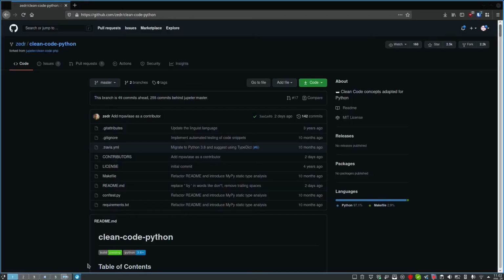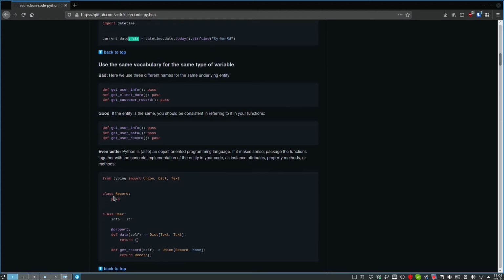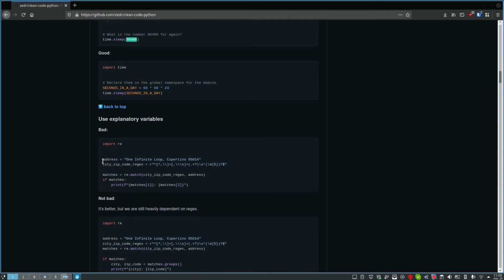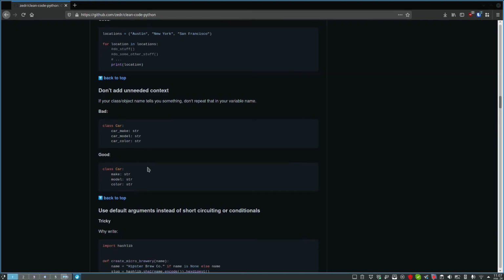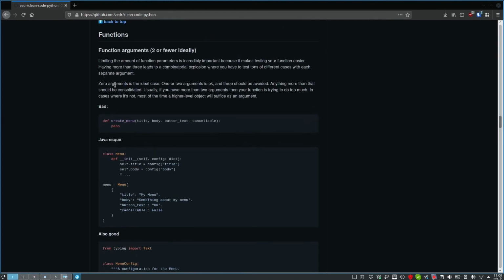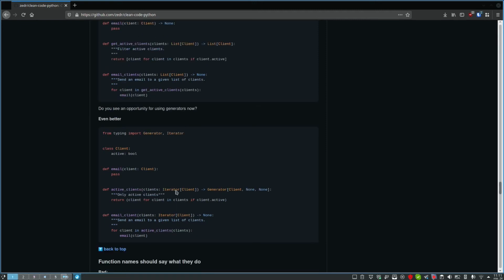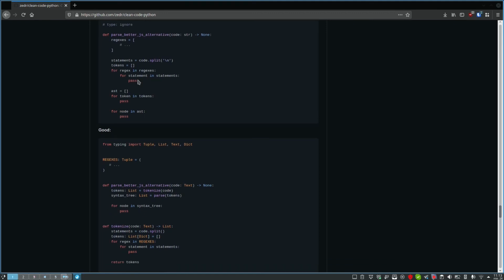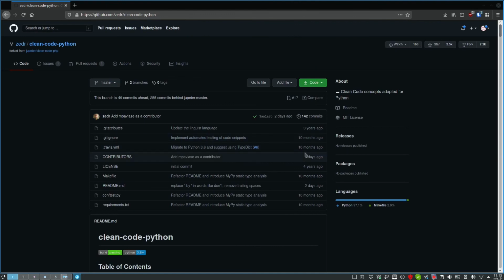Python Clean code - Level up your coding skills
In this video I review a GitHub repository about Python clean code, it's based on a book with the name Clean Code, the book isn't about python, but the things from that book apply to any object oriented programming language.

You can follow along and see what things you got right and what things you should improve on.